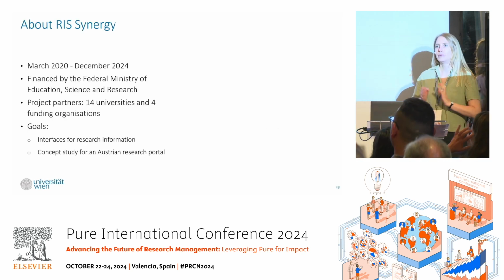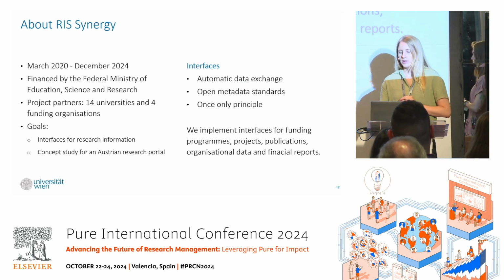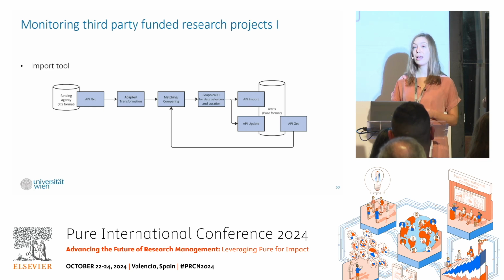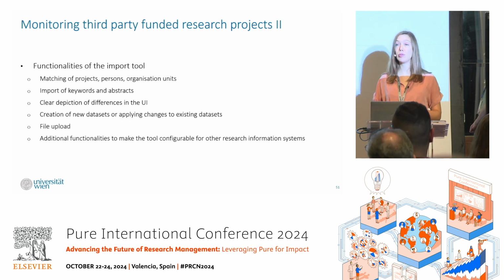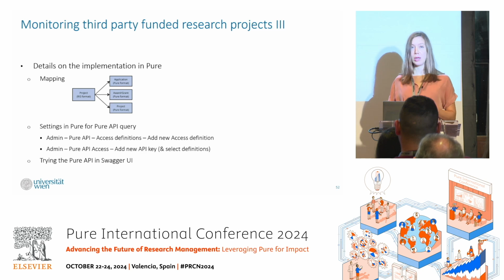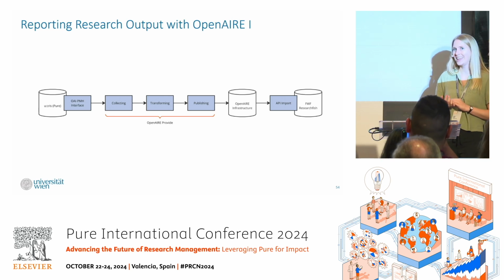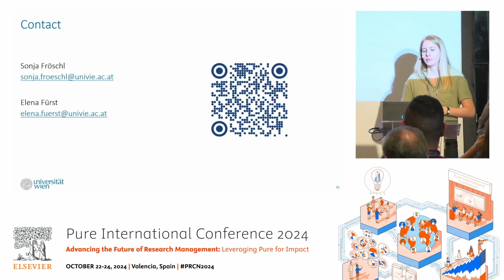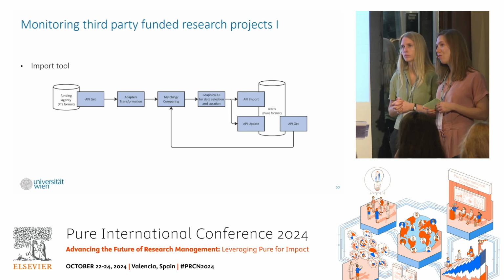The Austrian project RIS Synergy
Developing standardised interfaces for the automatic exchange of project and publication metadata

The Austrian project RIS Synergy develops interfaces for automatic data exchange between research institutions and funding organisations. It aims to support researchers by automating research information documentation, reducing administrative workload. RIS Synergy's products, compatible with international standards like CERIF, enable metadata exchange on funding calls, projects, publications, and more. This presentation provides insights into the implementation at UniversityofVienna and plans for using the Pure OAI PMH interface for publication data exchange.

Speakers:

Sonja Fröschl, University of Vienna, Vienna, Austria
Elena Fürst, University of Vienna, Vienna, Austria
Michael Greil, University of Vienna, Vienna, Austria